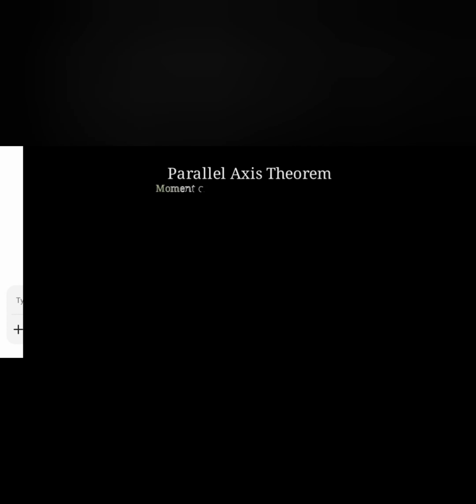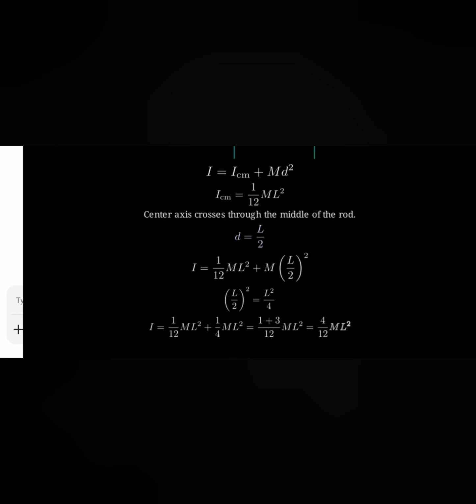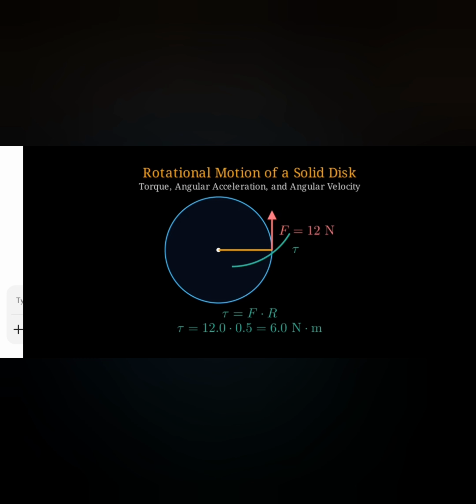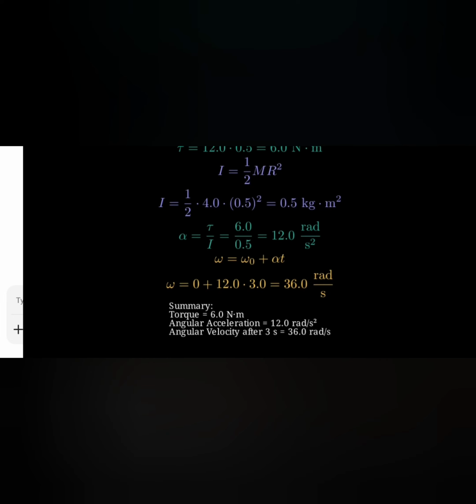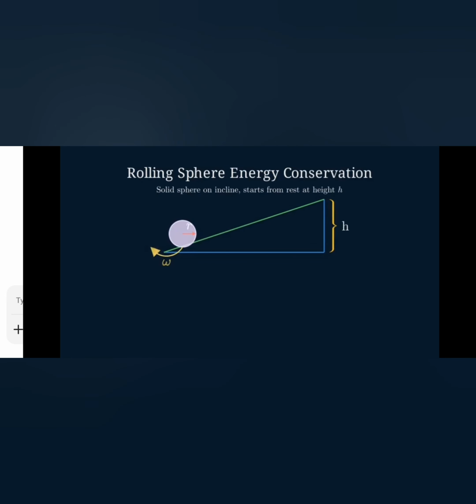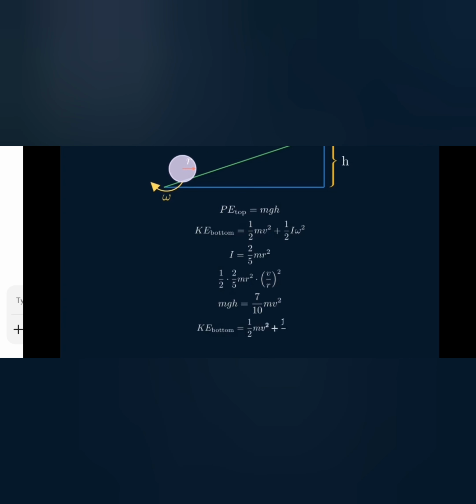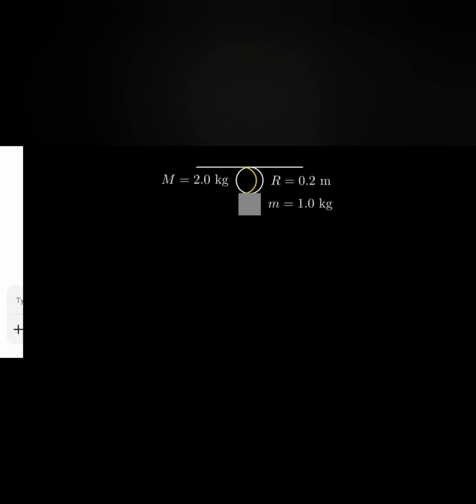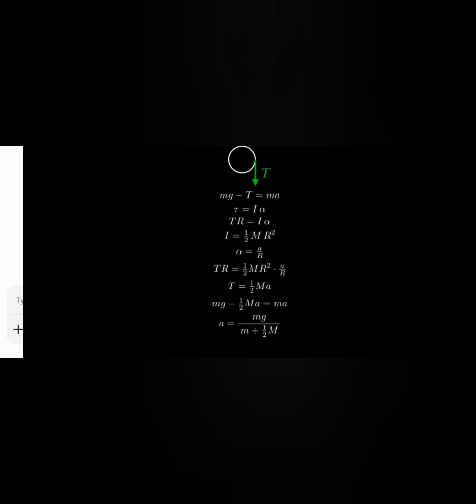‎Rotational Motion Made Easy! 💥 | Top 5 Exam Problems Solved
Master Rotational Motion and Moment of Inertia (I=
2
1
 MR
2
 )! In this video, we cover conservation of angular momentum (L=Iω) through clear visual concepts and step-by-step solutions for 5 classic exam problems.